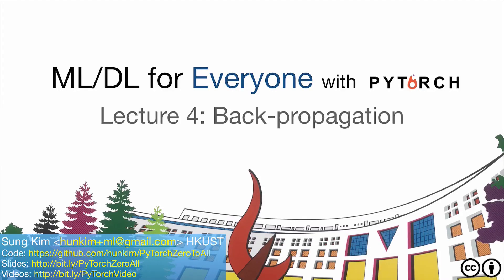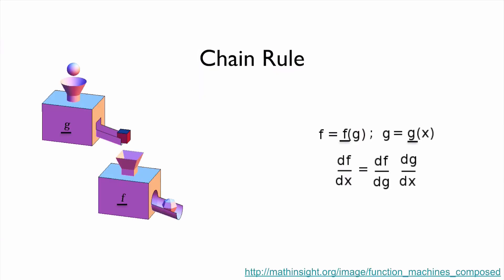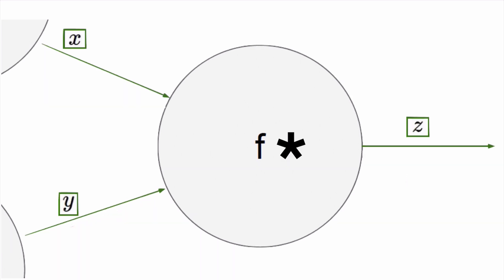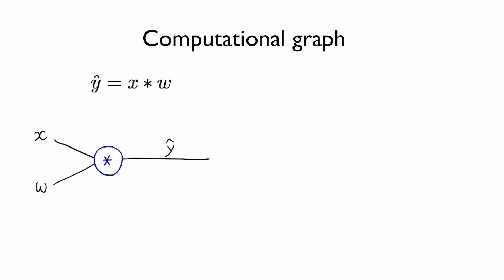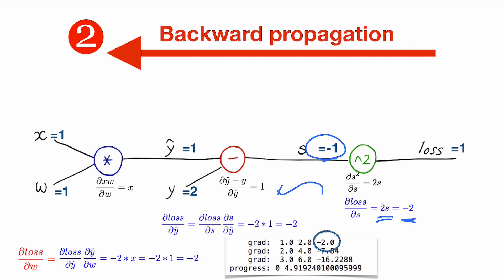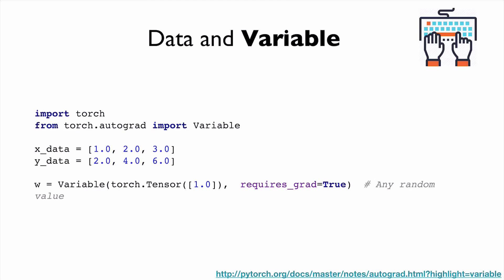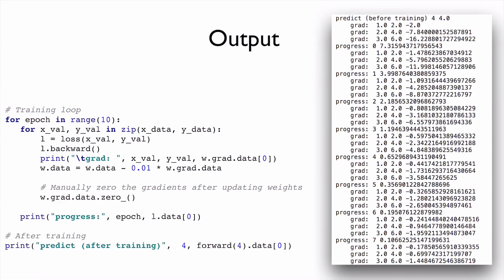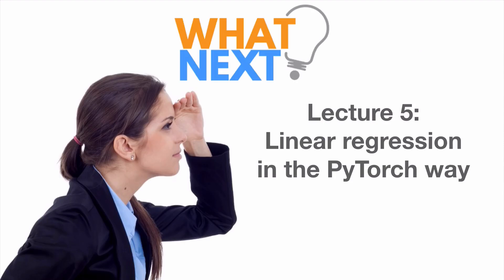PyTorch Lecture 04: Back-propagation and Autograd